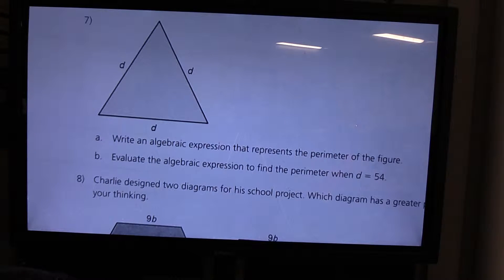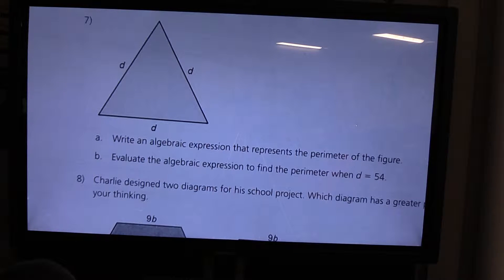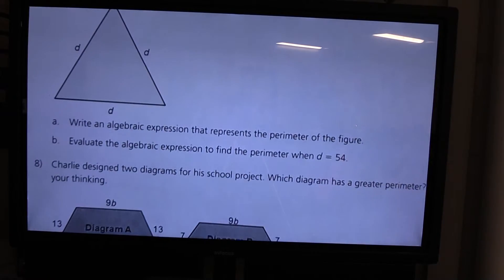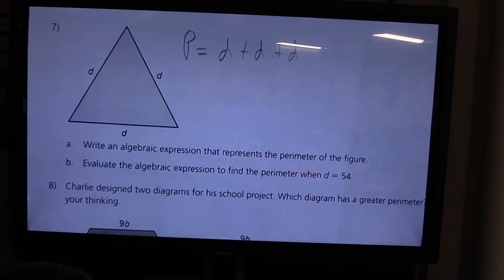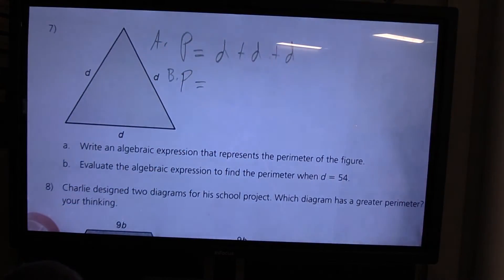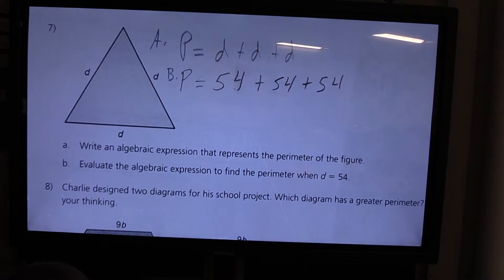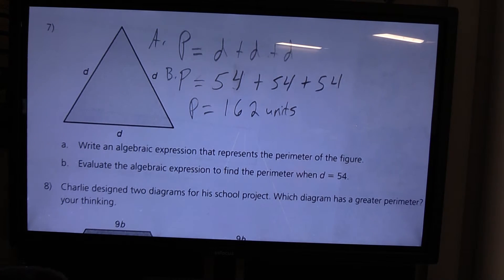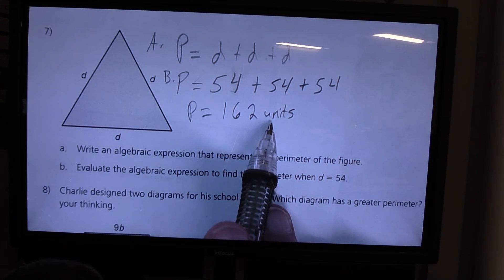Using Algebraic Expressions to find Perimeter of a Triangle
This video demonstration goes along with SFA PTM Level 6 Unit 7 Cycle 3 Lesson 2--I demonstrate for my students how to write and evaluate an algebraic expression to find the perimeter of a triangle.